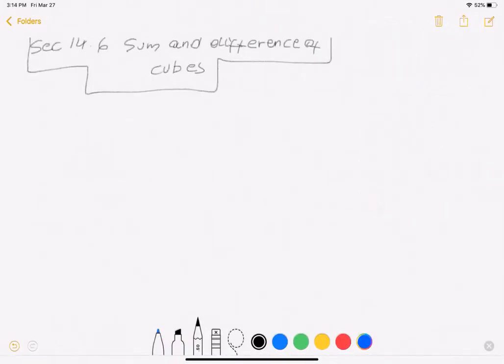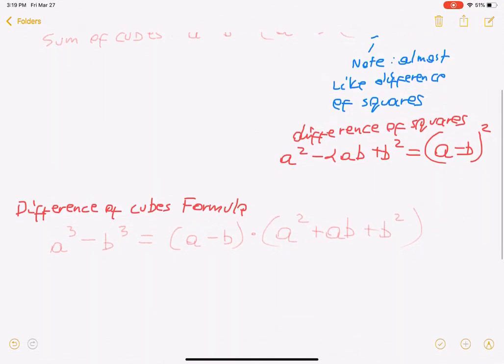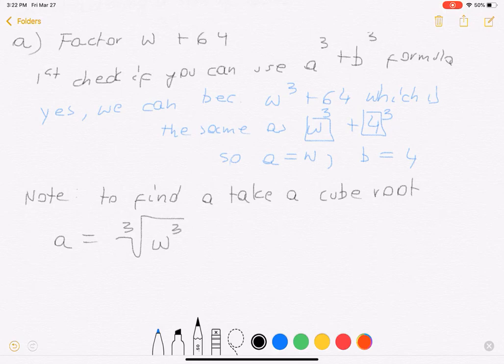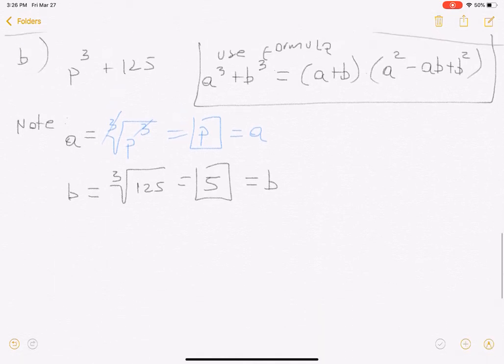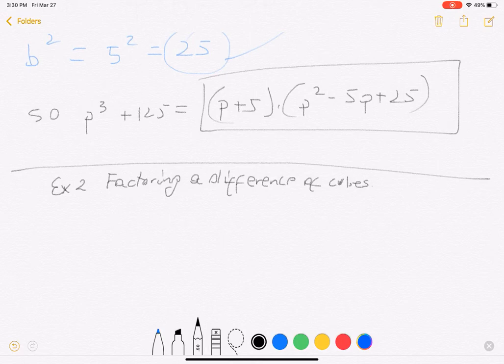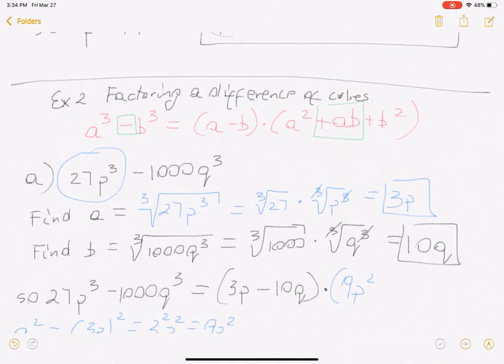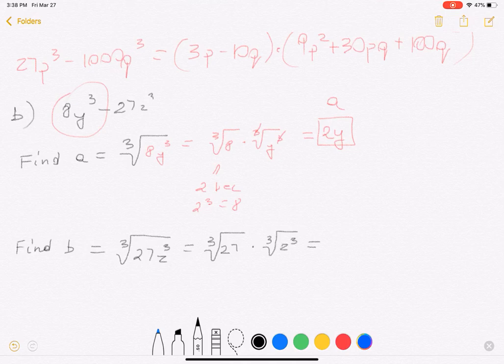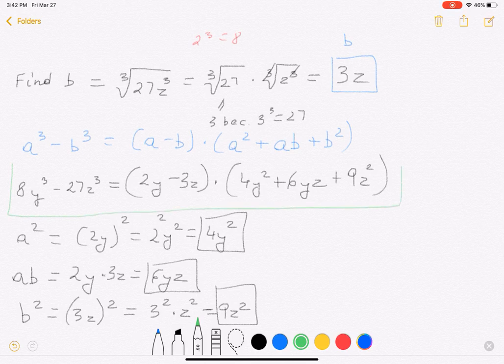9BAD603A 8A4D 4BB1 A330 F5F12F395BA6